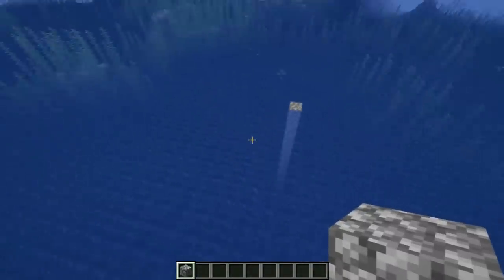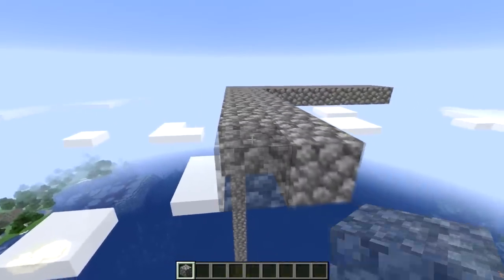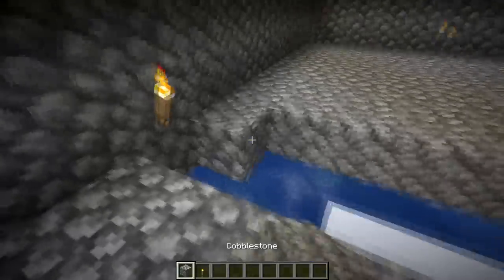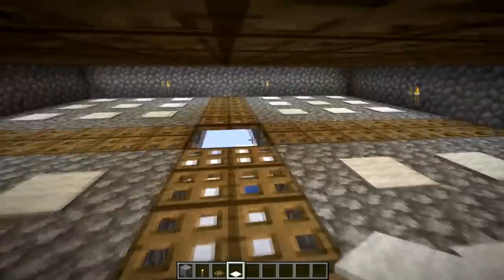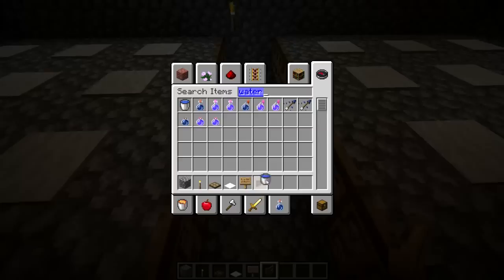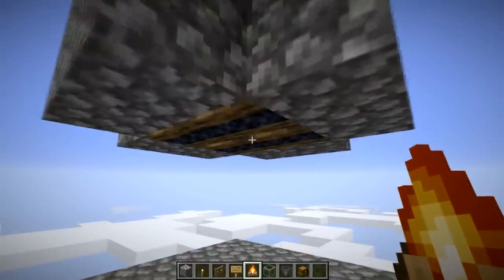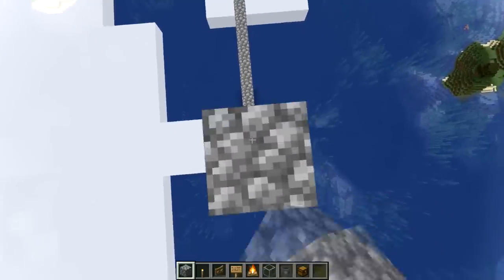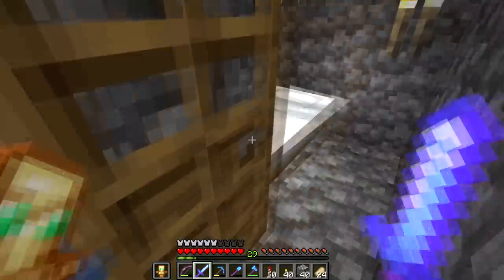Minecraft Simple and Easy Creeper Gunpowder Farm 1.16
Note: This farm is made on Java Edition and may not work on Bedrock Edition.
This is a tutorial on how to make a very simple and easy creeper farm that gets you a lot of gunpowder in minecraft 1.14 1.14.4 and 1.15 This farm is an AFK farm and simply requires you to stand in a spot and wait for the creepers to spawn and drop the gunpowder.